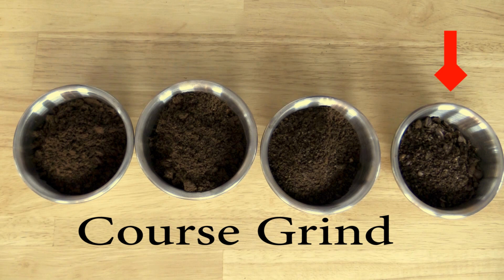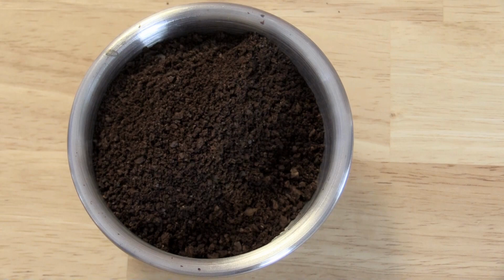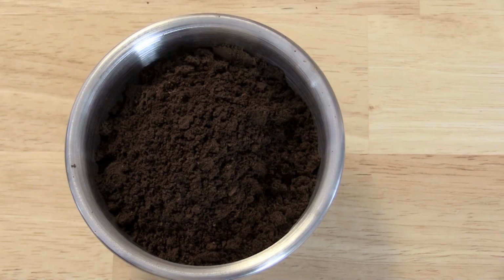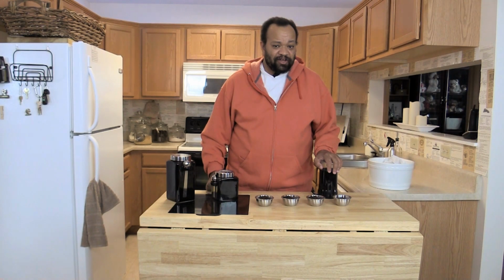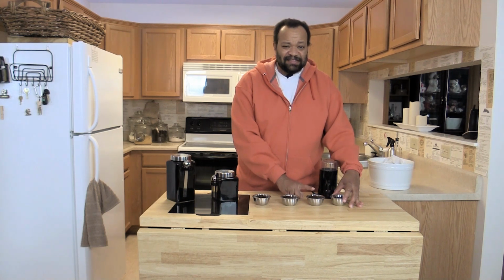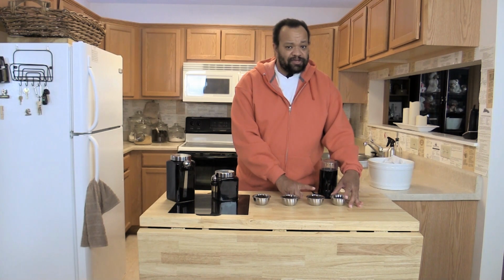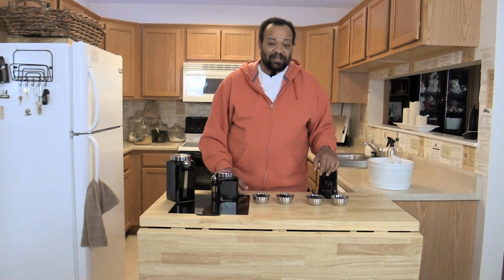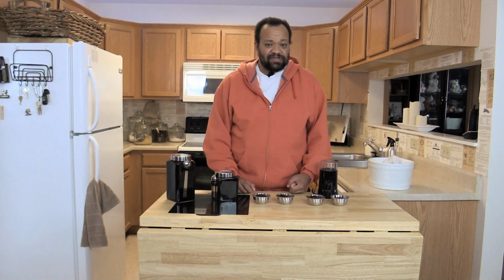Coffee Grinding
Yesterday I did a video on how to brew a great cup of coffee.
Today I am answering the most asked questions about the coffee grinding, and show some of the different grinds made with an electric blade grinder.